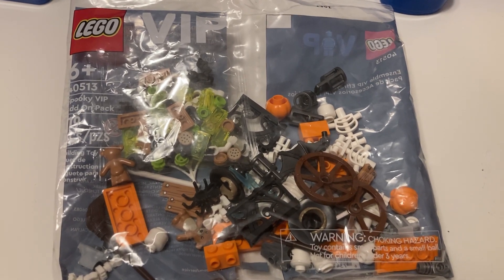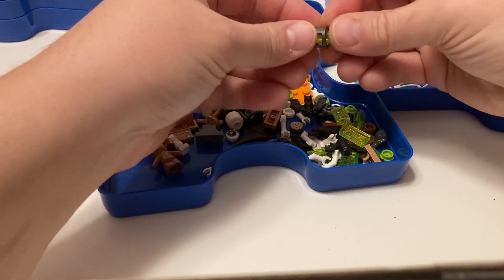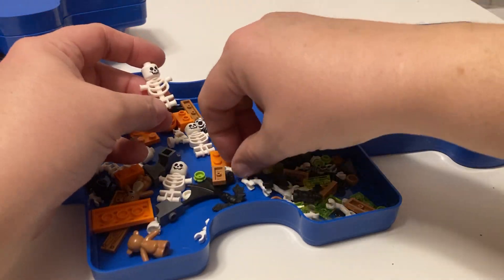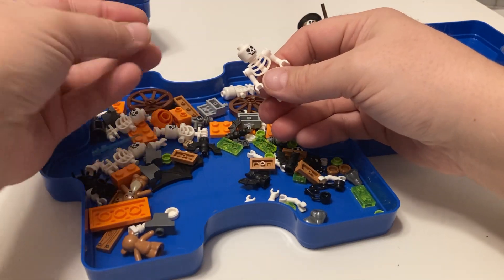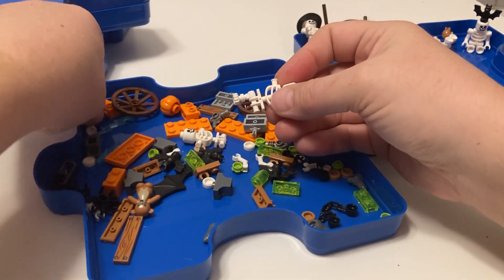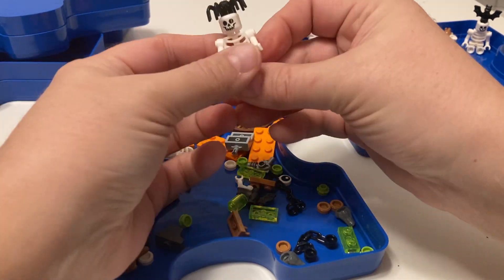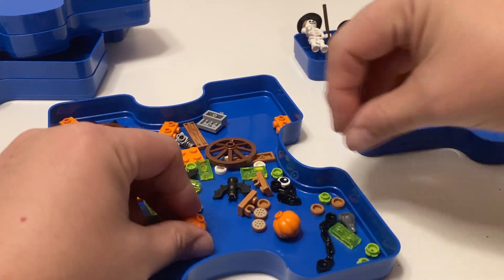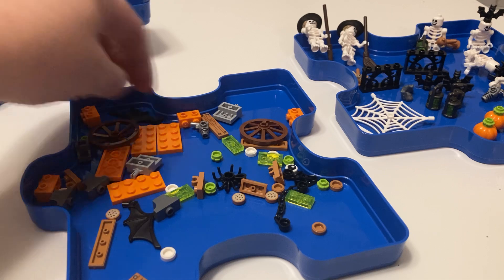Lego Spooky VIP add on pack set 40513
lego Lego vip